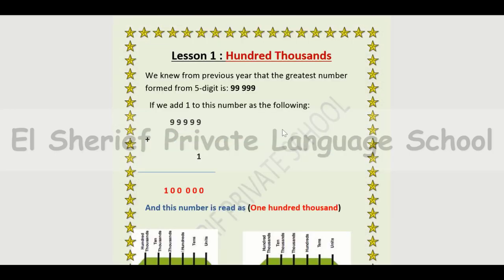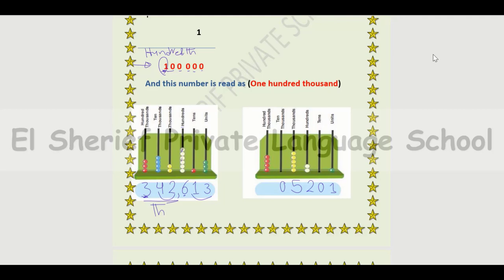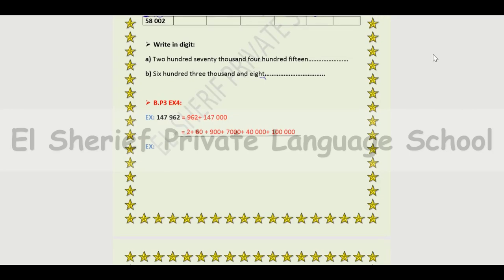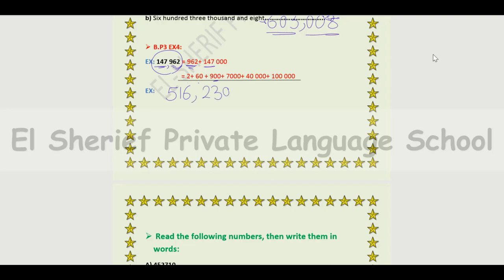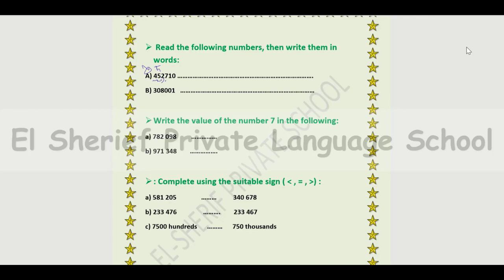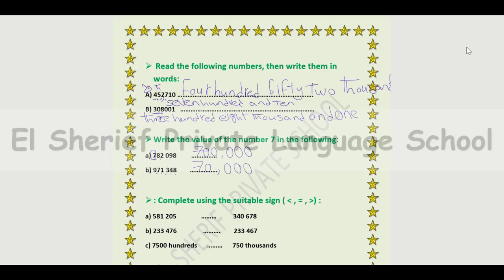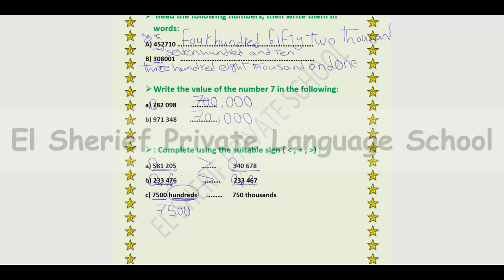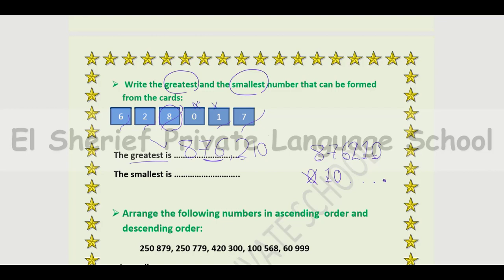Maths - G4 - U1 L1 (Part 1)